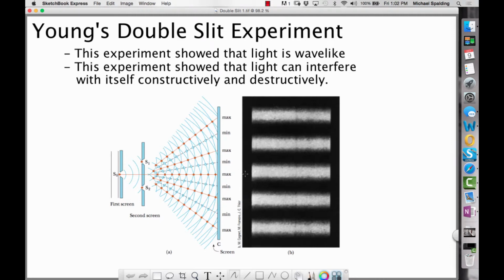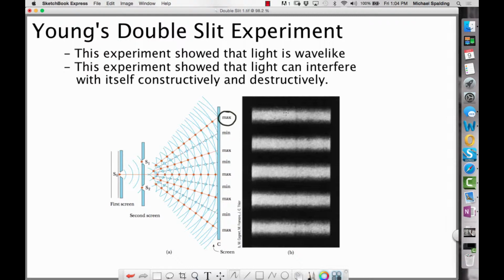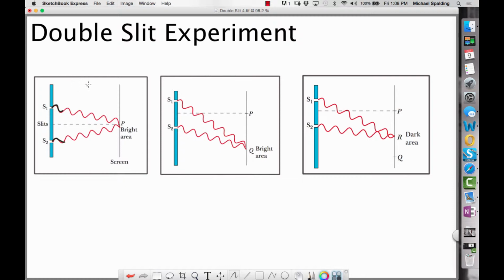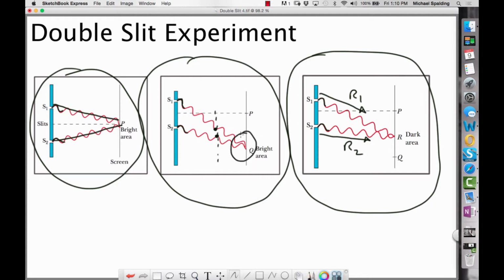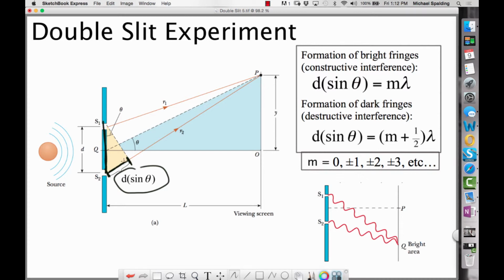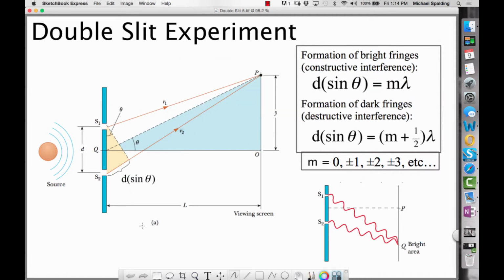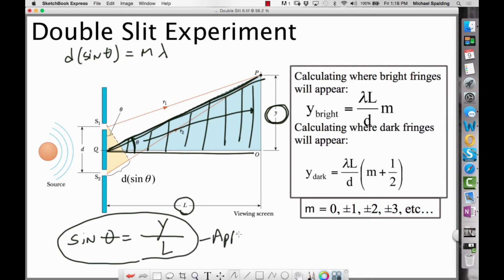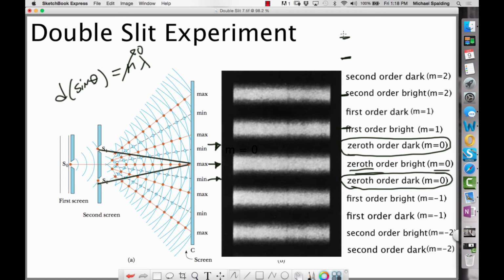Ch 24 Double Slit Lecture